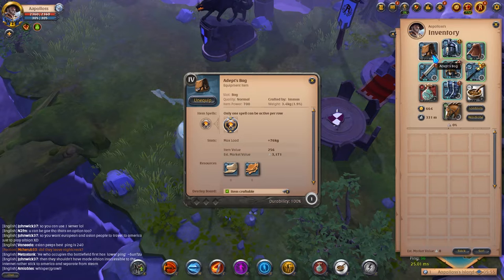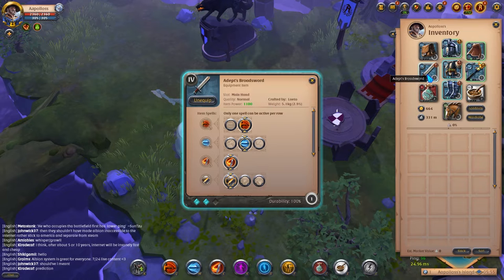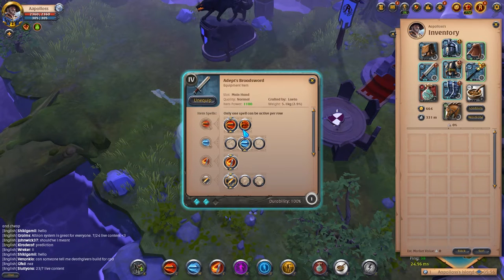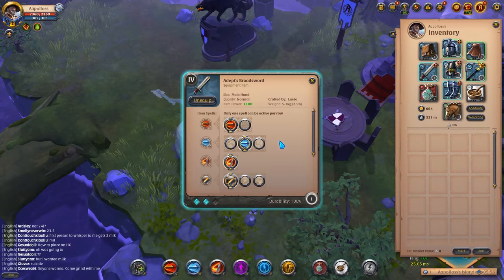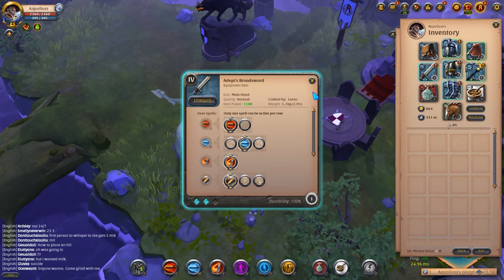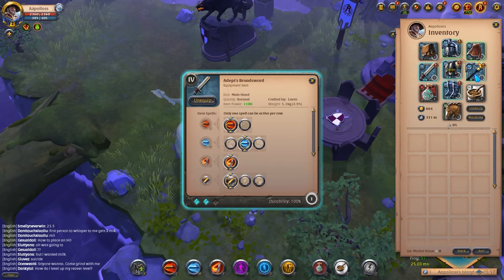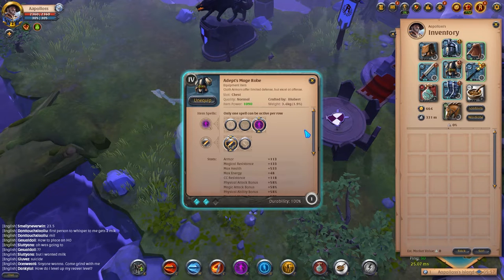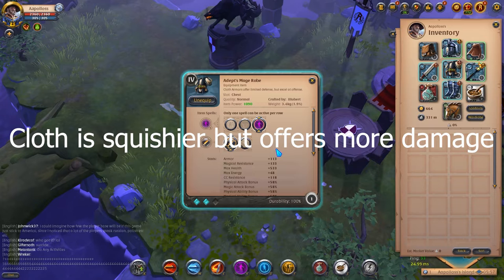Cheap Broadsword Build for Beginners - Albion Online Guide Corrupted Dungeons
We're back in the corrupted Dungeons taking another look at a build with  some match ups and how it fares with each one.
It's a relatively cheap build so give it a try you might like it.